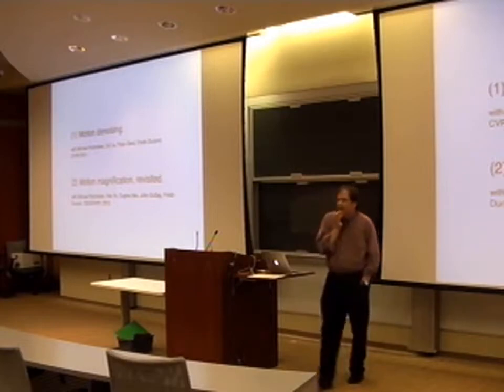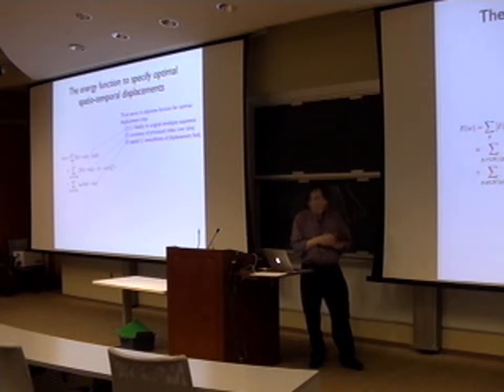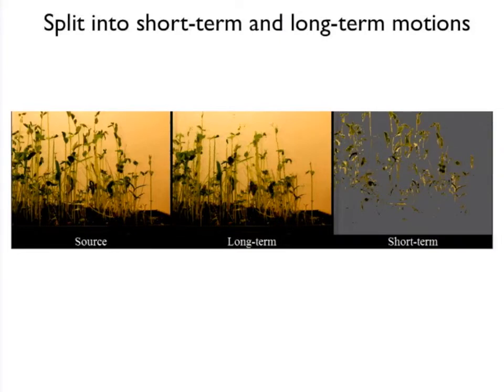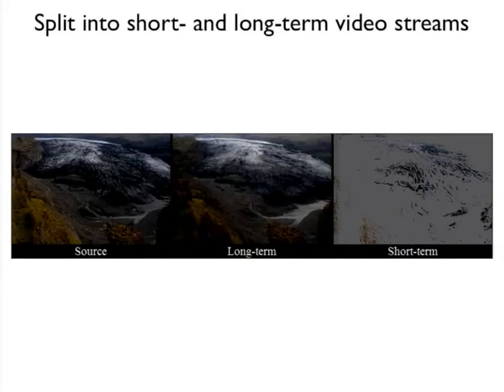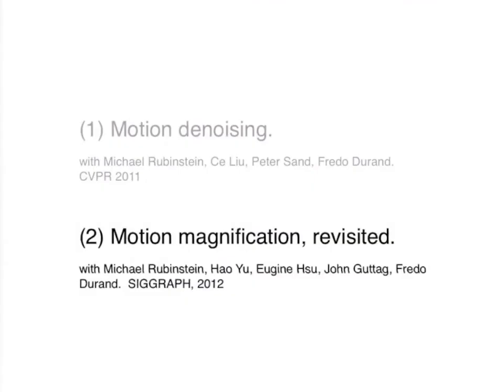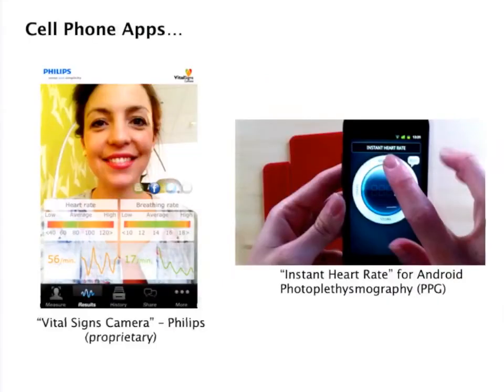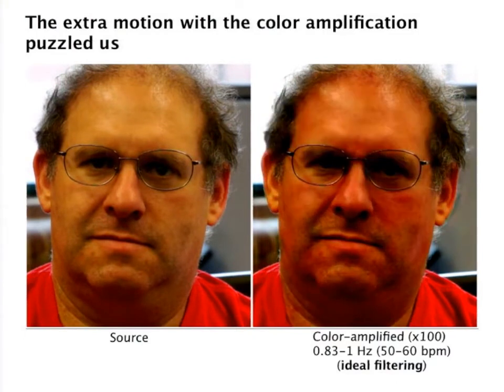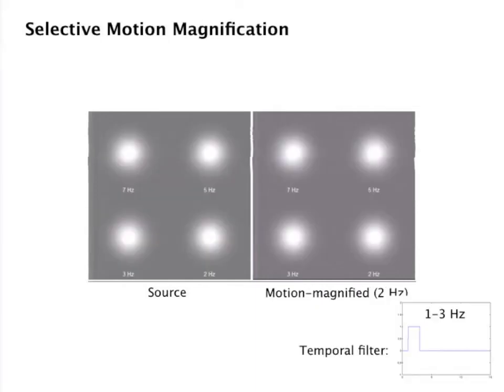Motion Magnification and Motion Denoising – William T. Freeman (MIT)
July, 2012

Abstract
I’ll present two topics relating to the analysis and re-display of motion:Motion denoising: We’d like to take a video sequence and break it into different components, corresponding to each different physical process observed in the video sequence. (Then you could modify each component separately and re-combine them). Here’s a first step in that direction: we separate a video sequence into its short-term
(motion noise) and longer-term components. The machinery behind this is an MRF. Motion is never explicitly computed, allowing to manipulate sequences where occlusion artifacts would otherwise.Motion magnification: We’ve developed a new, simple and fast way to magnify and re-render small motions in videos. This has complementary strengths to the SIGGRAPH 2005 work of Liu et al, and is 100,000 times faster, making it practical for real-time applications, making a real-time motion microscope possible.

Biography
William T. Freeman is Professor of Electrical Engineering and Computer Science at the Computer Science and Artificial Intelligence Laboratory (CSAIL) at MIT, joining the faculty in 2001.From 1992 – 2001 he worked at Mitsubishi Electric Research Labs (MERL), in Cambridge, MA, most recently as Sr. Research Scientist and Associate Director. He studied computer vision for his PhD in 1992 from the Massachusetts Institute of Technology, and received a BS in physics and MS in electrical engineering from Stanford in 1979, and an MS in applied physics from Cornell in 1981.His current research interests include machine learning applied to computer vision, Bayesian models of visual perception, and computational photography. He received outstanding paper awards at computer vision or machine learning conferences in 1997, 2006 and 2009. Previous research topics include steerable filters and pyramids, the generic viewpoint assumption, color constancy, computer vision for computer games, and bilinear models for separating style and content. He holds 30 patents.From 1981 – 1987, he worked at the Polaroid Corporation. There he co-developed an electronic printer (Polaroid Palette), and developed algorithms for color image reconstruction which are used in Polaroid’s electronic camera. In 1987-88, Dr. Freeman was a Foreign Expert at the Taiyuan University of Technology, P. R. of China.Dr. Freeman was an Associate Editor of IEEE Trans. on Pattern Analysis and Machine Intelligence (IEEE-PAMI), and a member of the IEEE PAMI TC Awards Committee. He is active in the program or organizing committees of Computer Vision and Pattern Recognition (CVPR), the International Conference on Computer Vision (ICCV), Neural Information Processing Systems (NIPS), and SIGGRAPH. He was the program co-chair for ICCV 2005, and will be program co-chair for CVPR 2013.